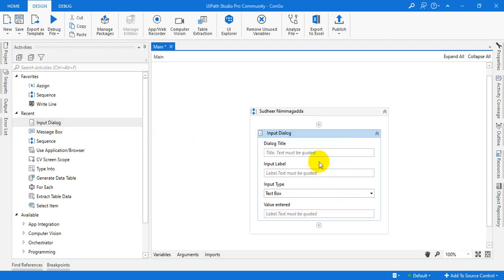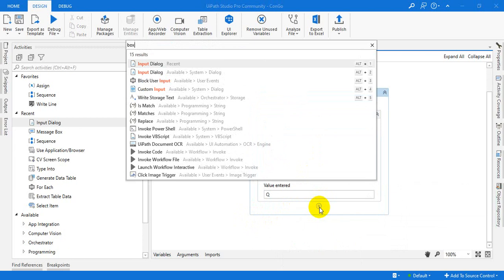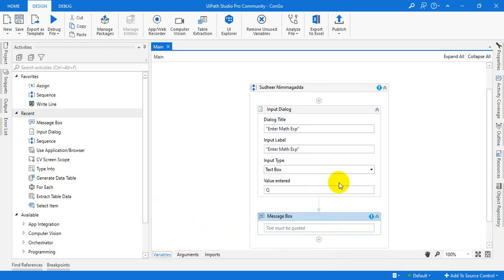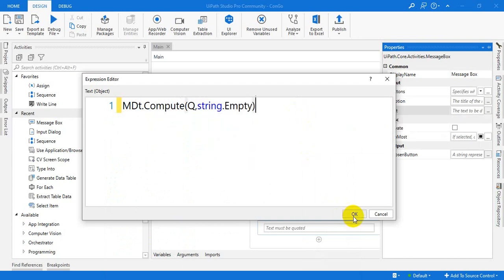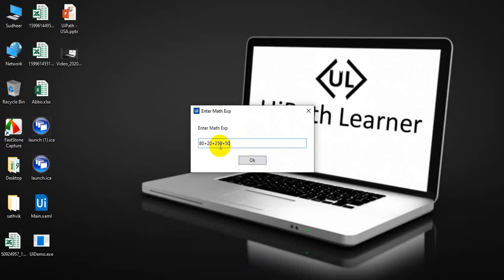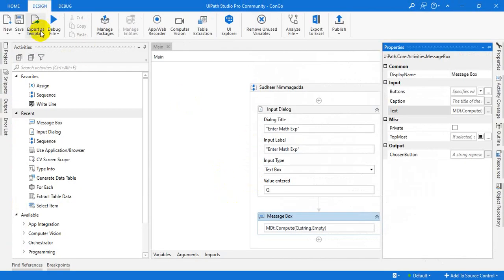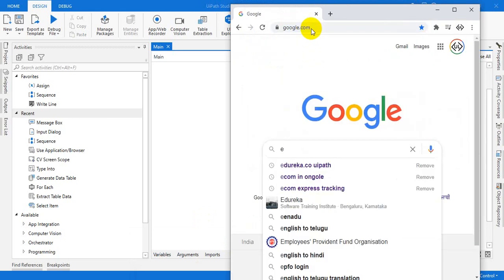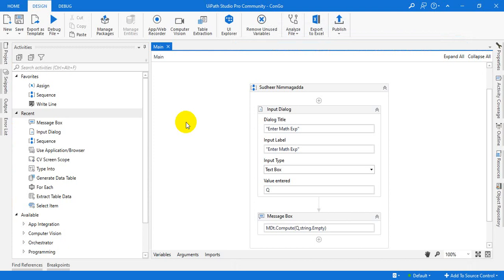Data Table Compute Method to solve Math Expressions in UiPath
string Exp="5+334/90*23-34" , We Can Execute Math Expressions which is there in String by using DataTable Compute Method
DataTable dt = new DataTable()
dt.Compute("5+3",String.Empty) = 7

Thanks & Regards
UiPath Learner
Sudheer Nimmagadda
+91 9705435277